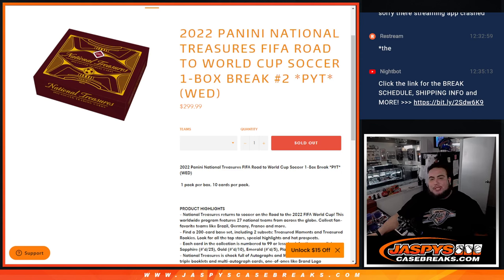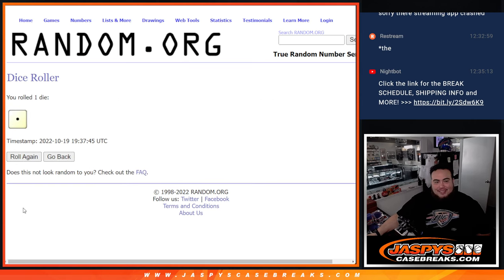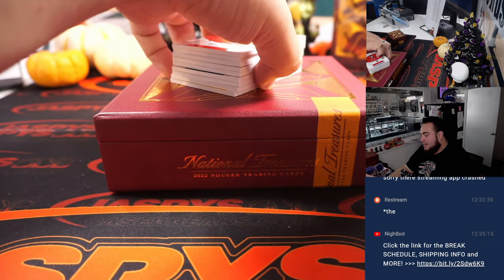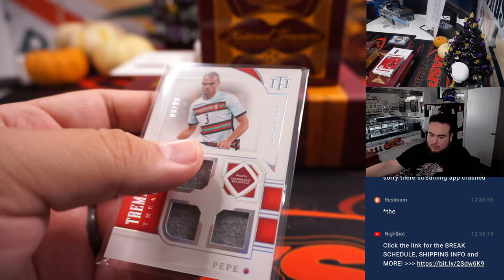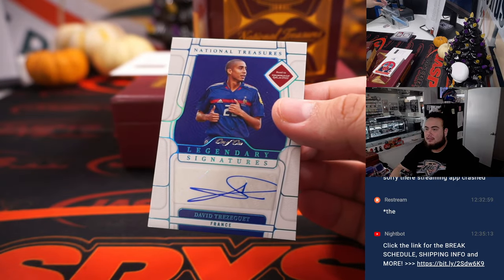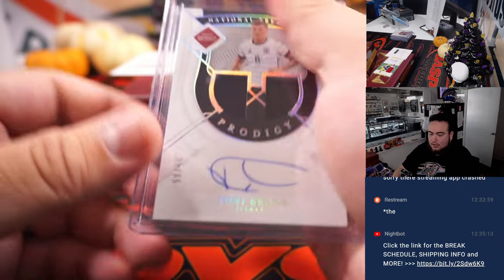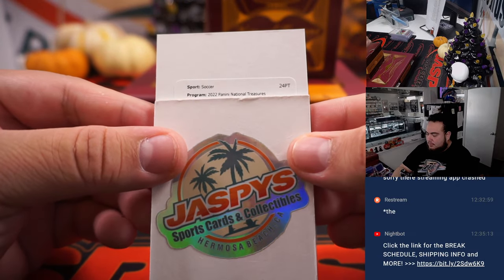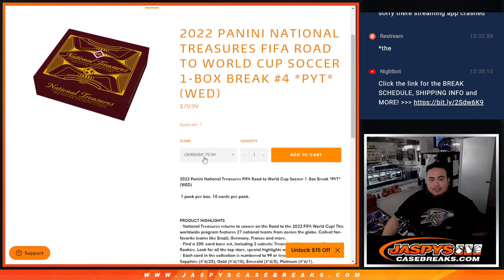W. 10.19/22 - 2022 Panini National Treasures FIFA Road to World Cup Soccer 1Box PYT #2